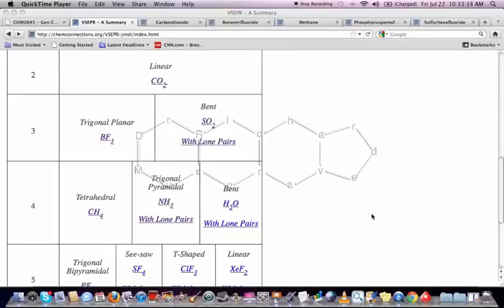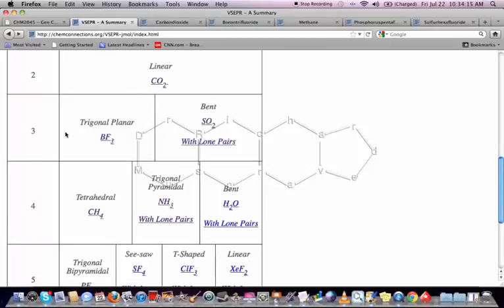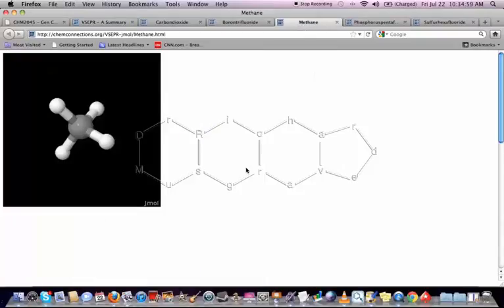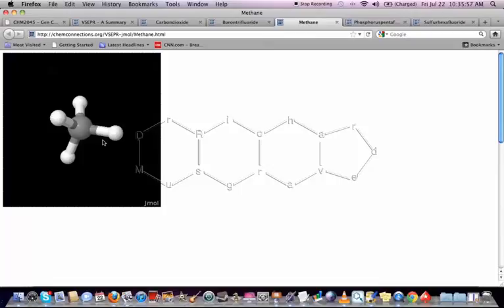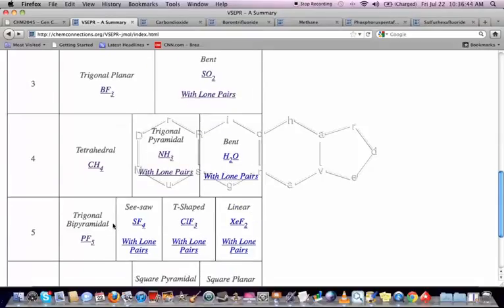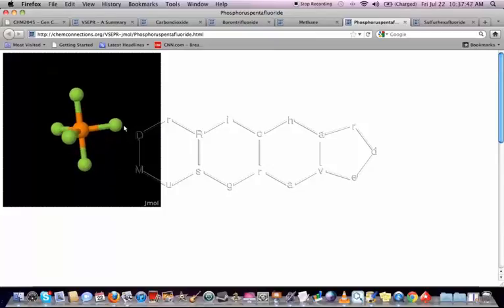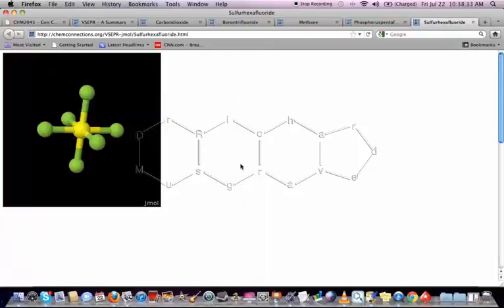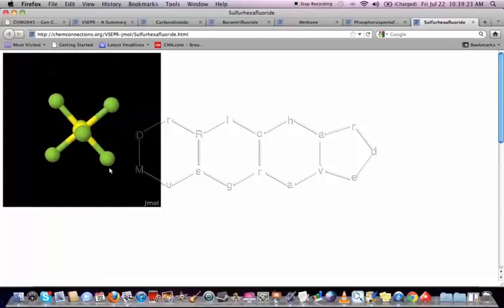Introduction to Overall Shapes of Molecules and VSEPR